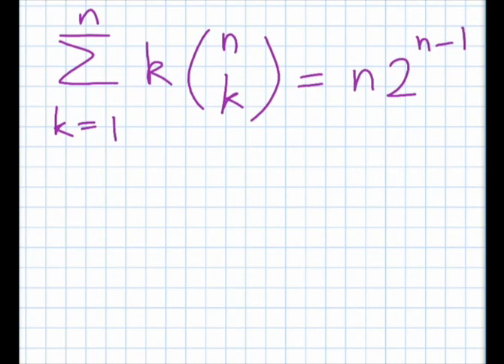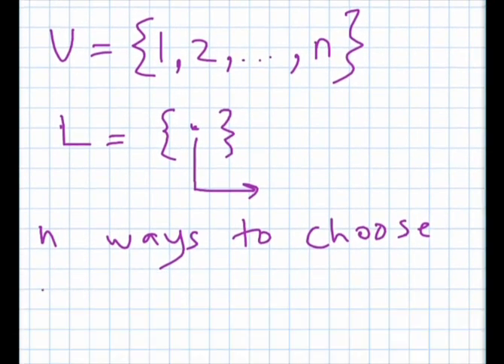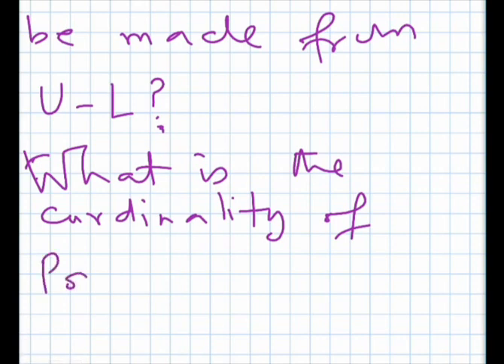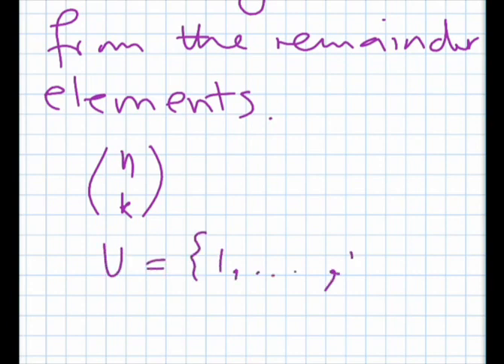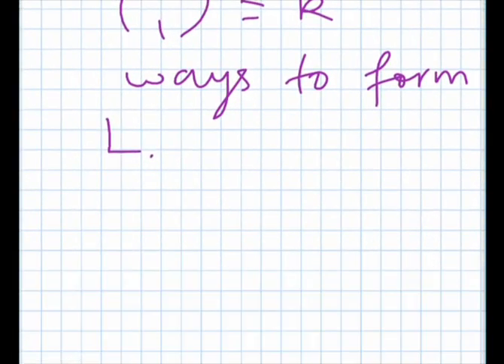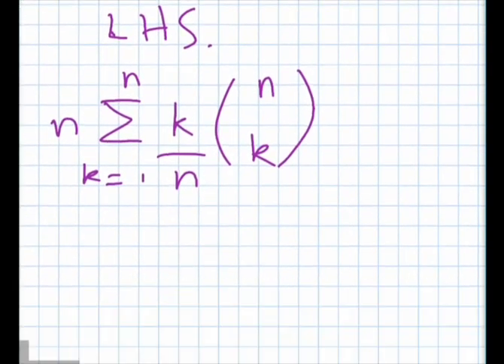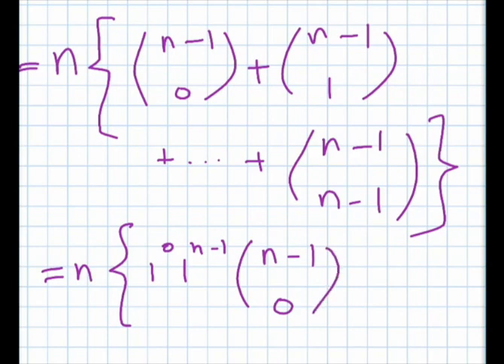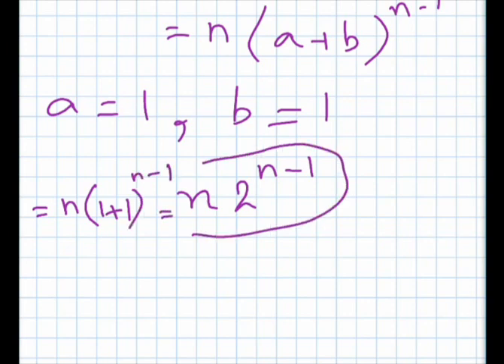Counting Techniques - Applications to Problem Solving